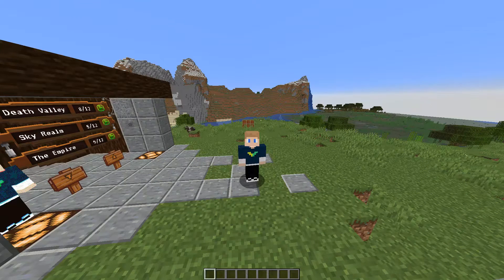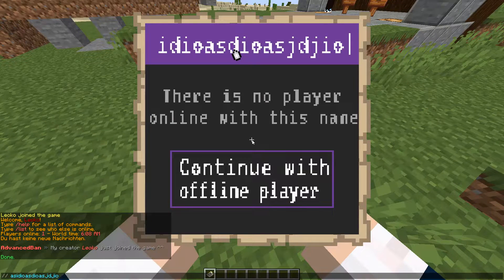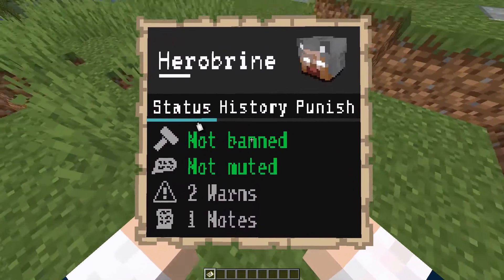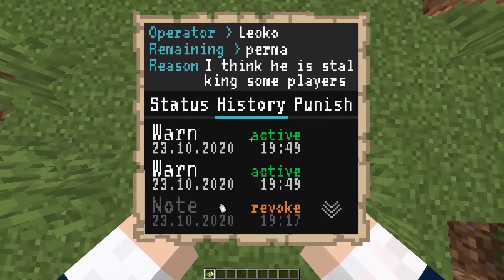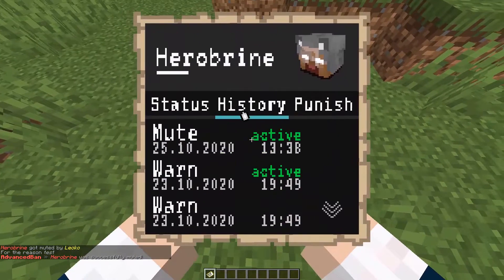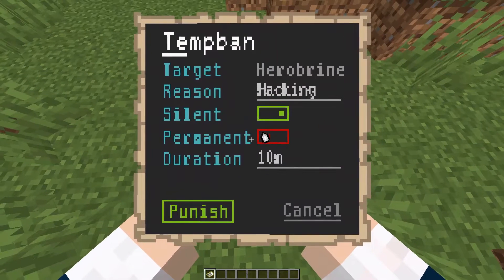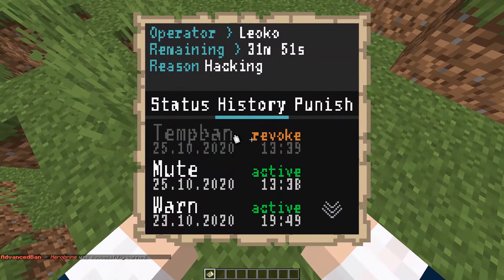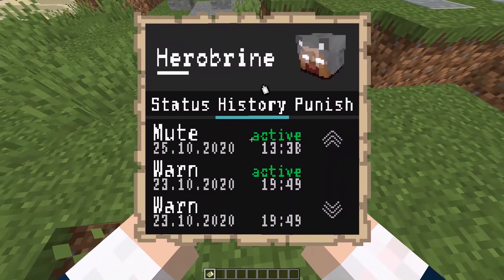AdvancedBan GUI (ft. AdvancedGUI)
This is a short showcase of the AdvancedBan GUI addon created with AdvancedGUI.